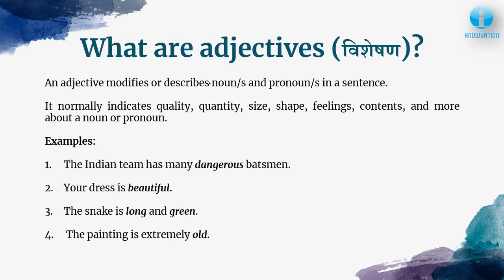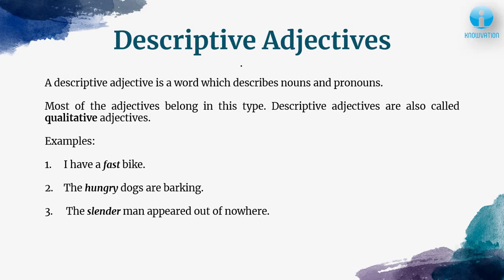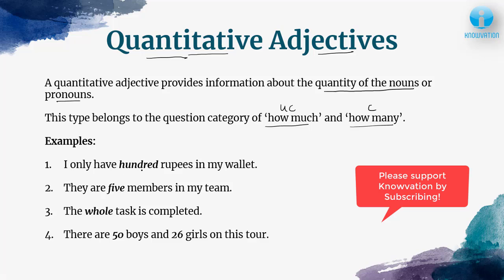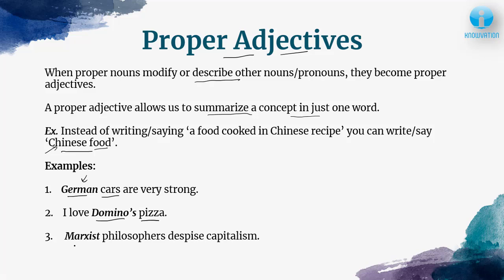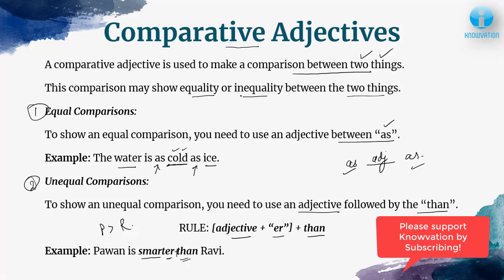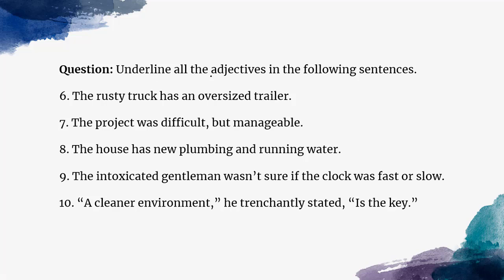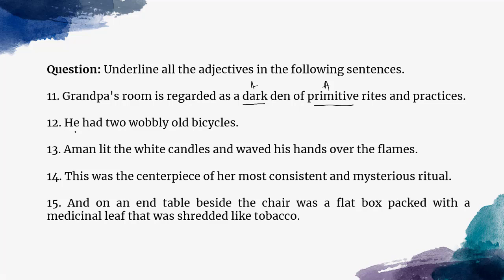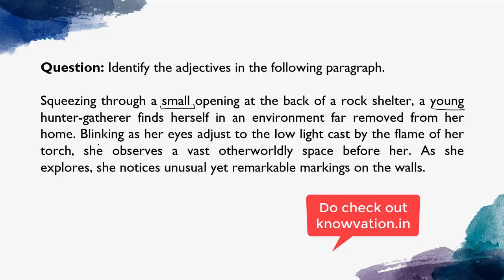ADJECTIVES | Parts of Speech | Part-4 | Types & Questions | SNAP, IIFT, XAT, TISS, CMAT, Banks, SSC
English Grammar is very important not just for exams but also if you want to speak English effectively. In this lecture, we have touched upon one of the most important part of English grammar, 'Parts of Speech'. In this Part-4 of the Parts of Speech series, we have learnt about Adjectives.

Initially, we started with the basic concepts and the types of Adjectives and rules related to them. Then we moved to different types of questions which can come with respect to Adjectives as a Part of Speech. The questions include identifying the verbs in a sentence and a paragraph.

This lecture series is a must do for the aspirants of SNAP, IIFT, XAT, TISS, CMAT, Banks, SSC CGL, RBI Grade B and other competitive exams.